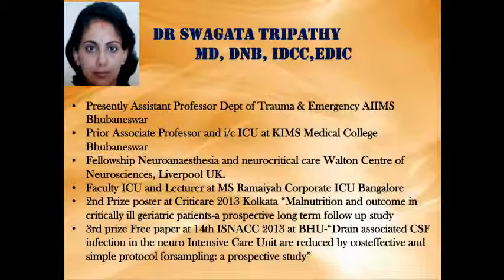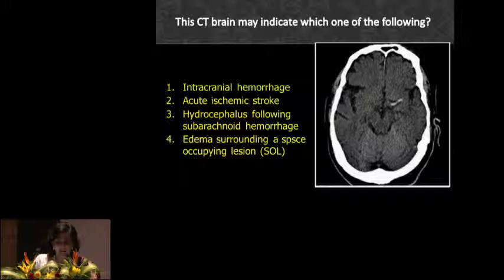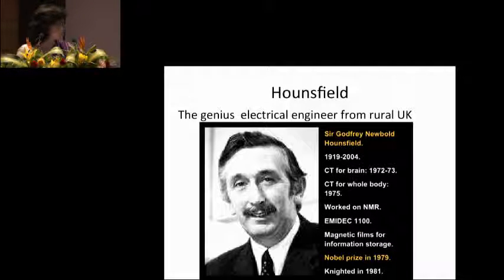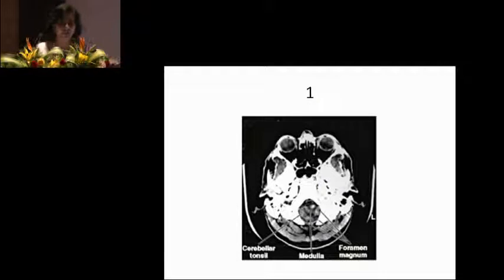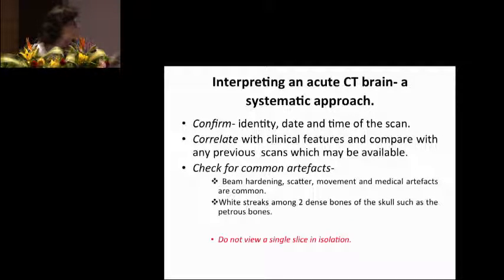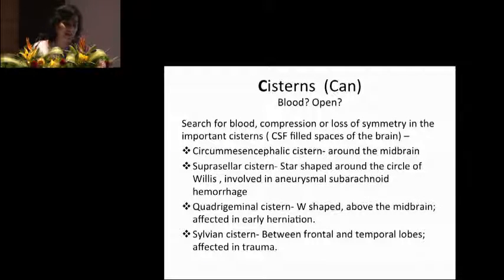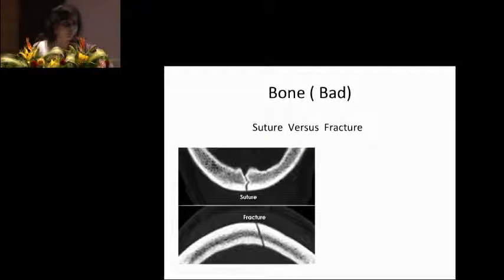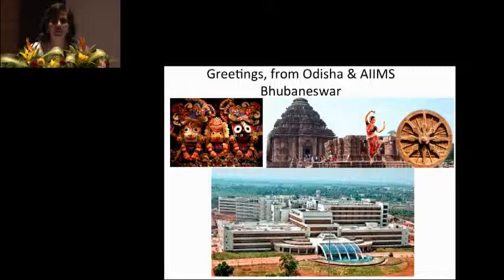CT Brain, How to interpret?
by Dr Swagata Tripathy, Bhuvaneshwar